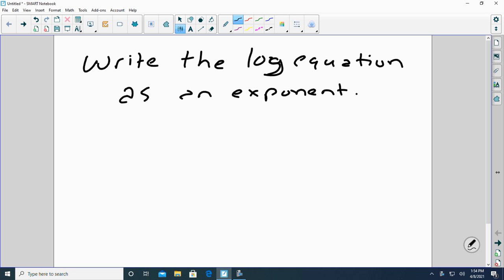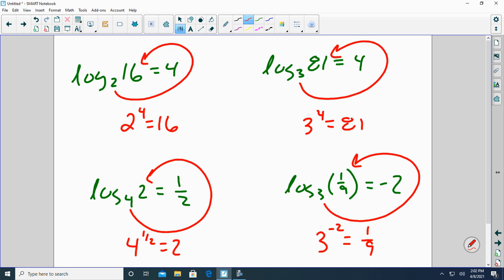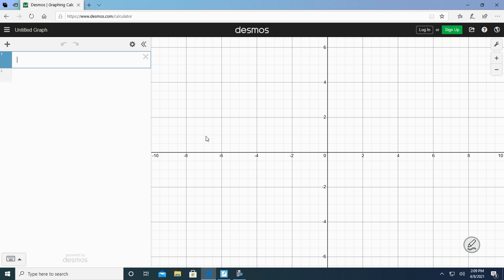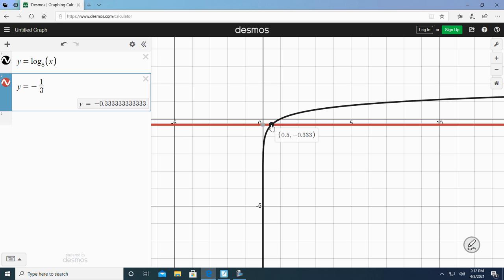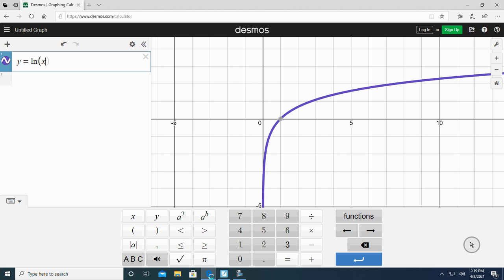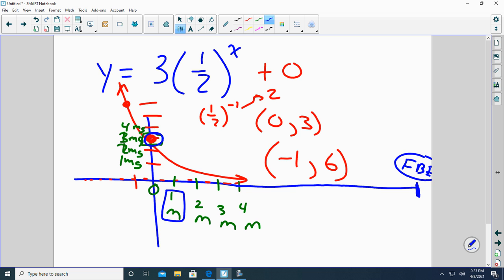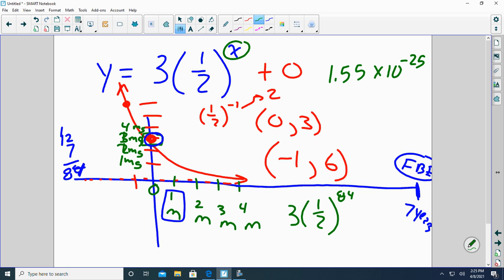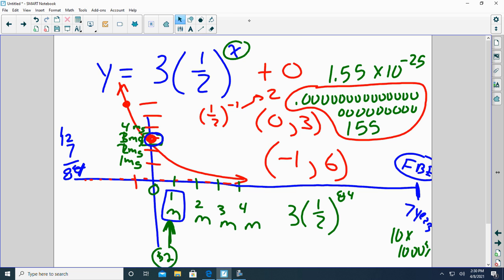BC April 8